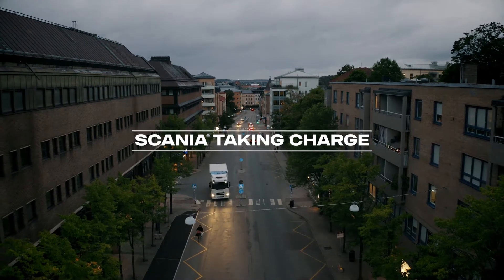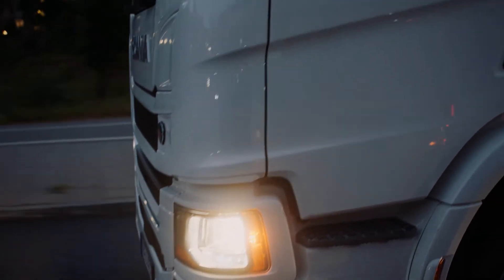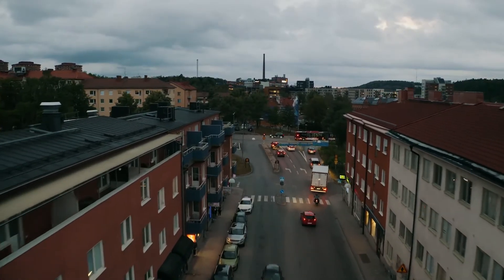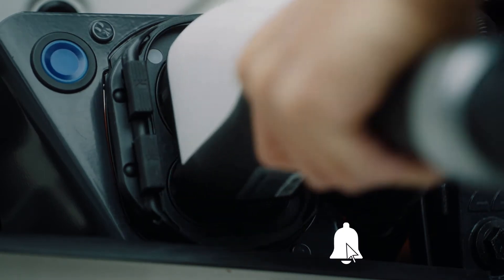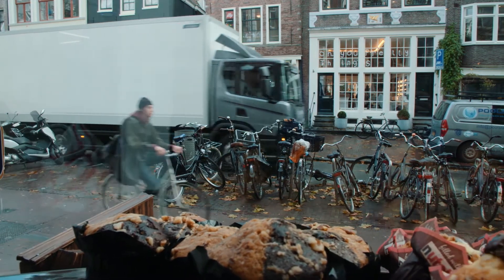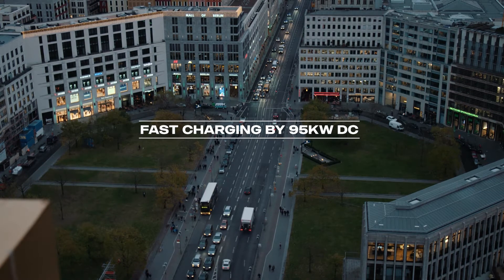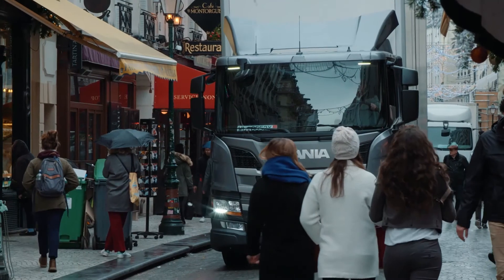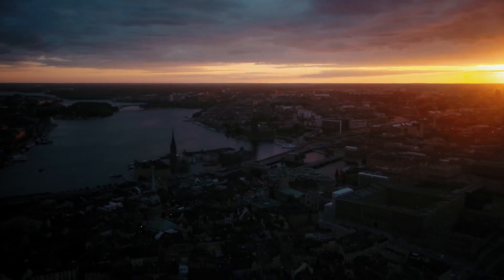Présentation du Scania BEV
Le camion électrique à batterie (BEV) permet un fonctionnement 100 % sans émissions 100 % du temps, ce qui pourrait bien très prochainement, dans de nombreuses villes, ne pas se limiter à certaines zones. À mesure que notre monde aspire à un futur durable, c'est un critère de plus en plus courant pour remporter de nouveaux contrats.